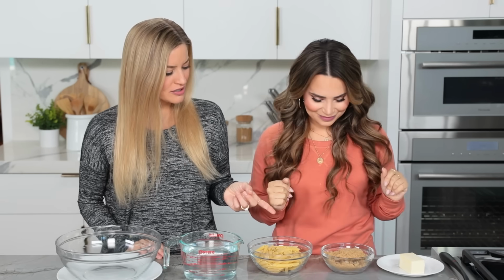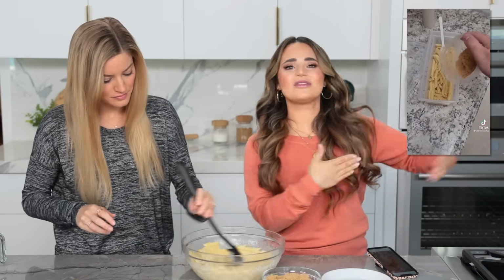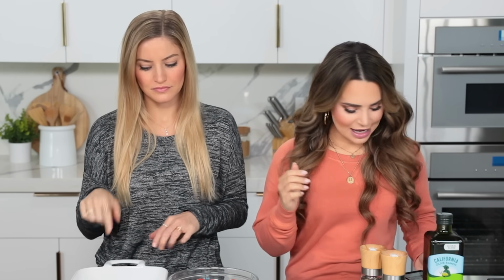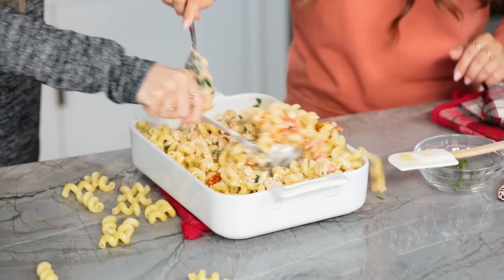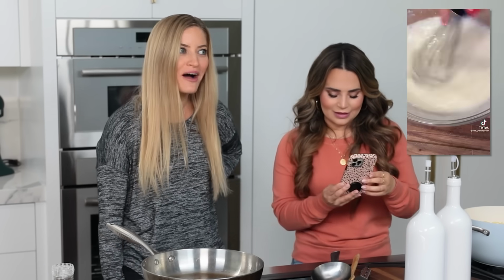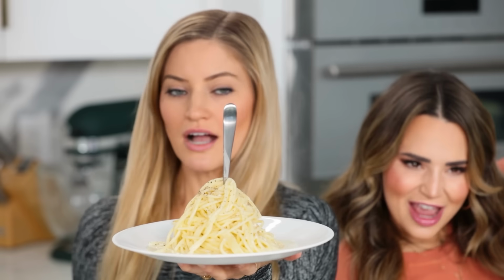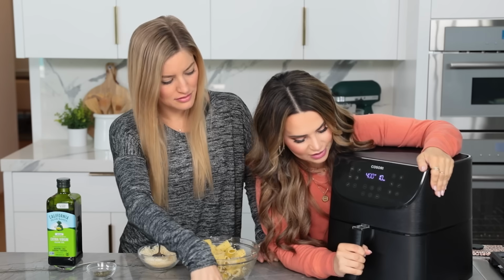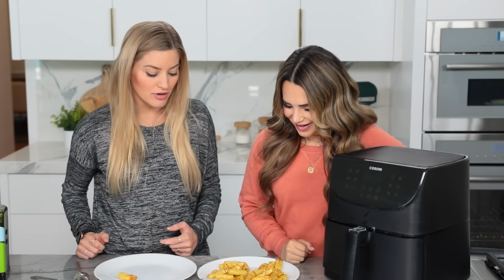I Tested Viral TikTok PASTA RECIPES To See If They Work - Part 6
I had so much fun Trying all of these TikTok Recipes! I cant believe how well many of them worked. I might have to cook food this way in the future. We made dessert pasta, Pasta Chips, a famous baked pasta recipe, and more!